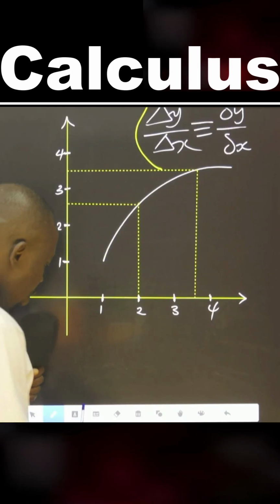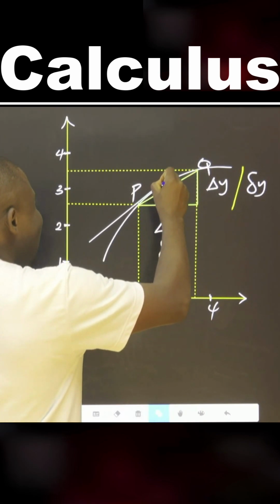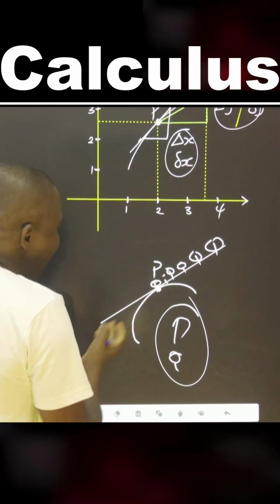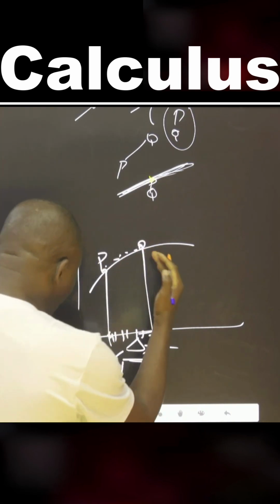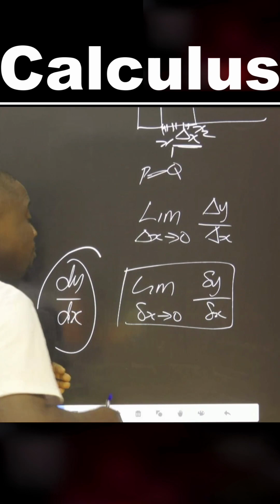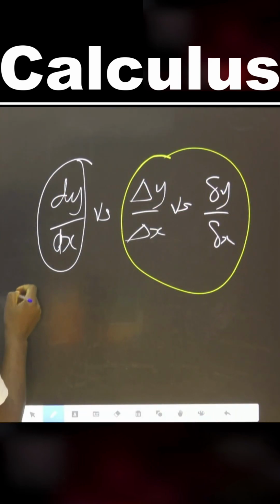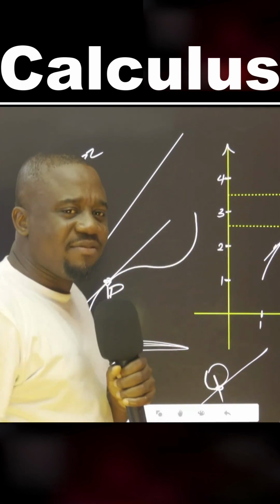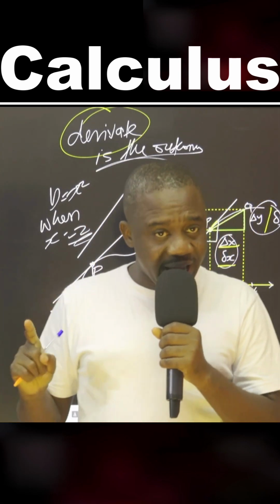Calculus: Difference Between dy dx and ∆y ∆x - Part II